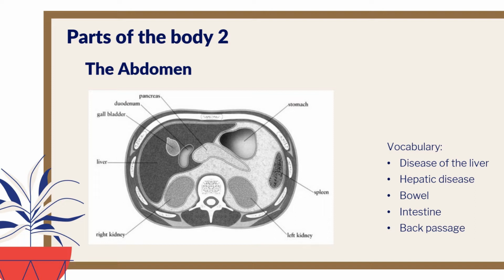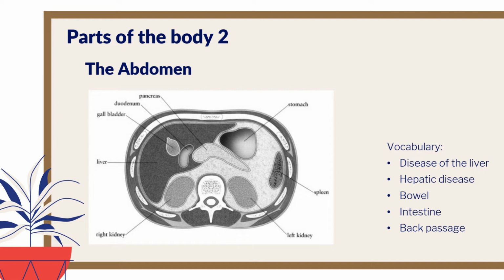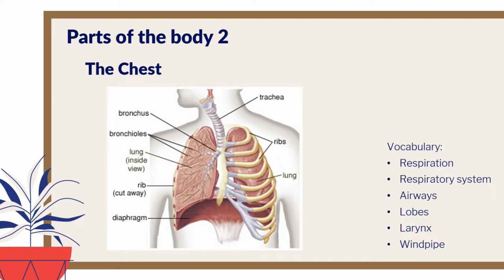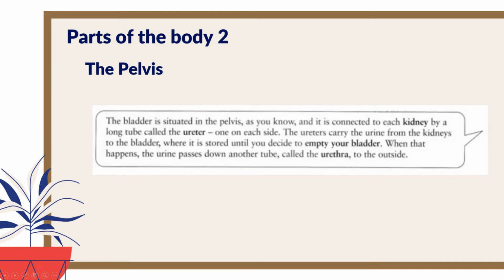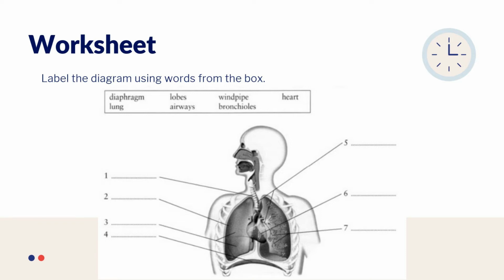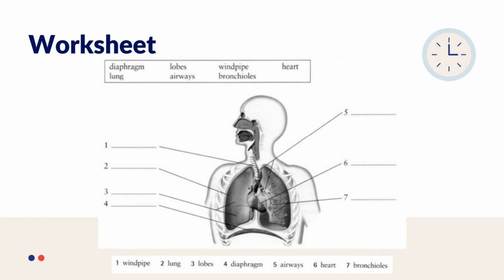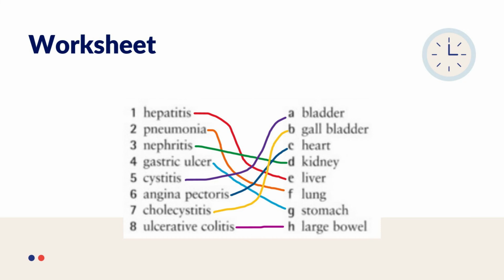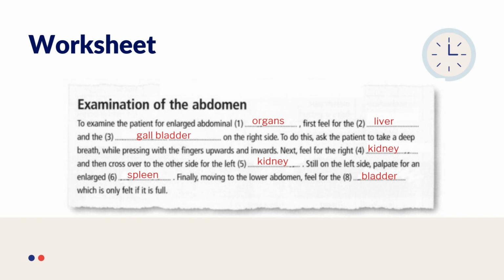CIMED. MODULE 1. CLASS 3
Parts of the body. Part 2
Speaker: Univ. Ada Alvarez